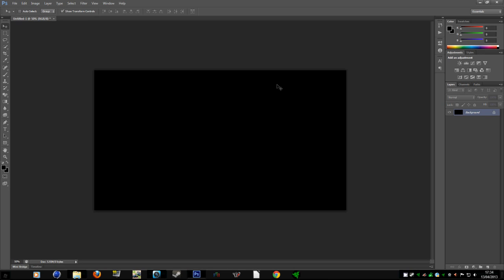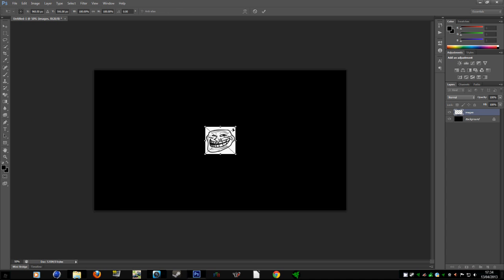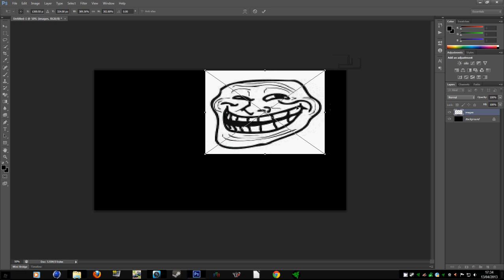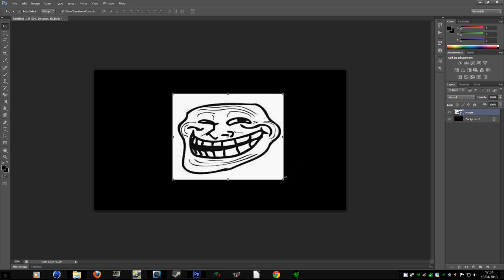How To Remove White Space On Photoshop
This is a quick tutorial on how you can remove whitespace from pictures on photoshop, enjoy.